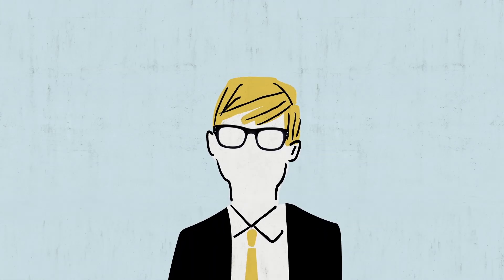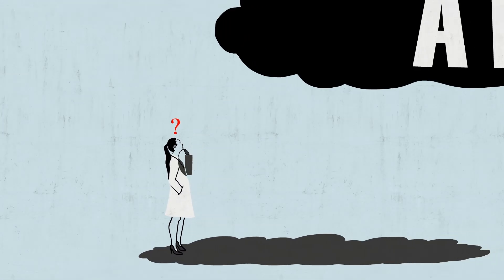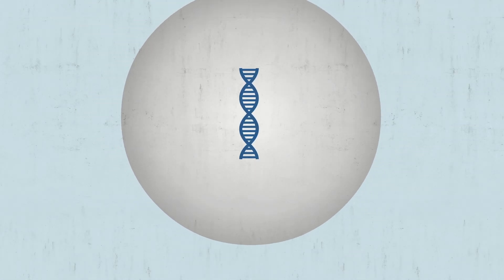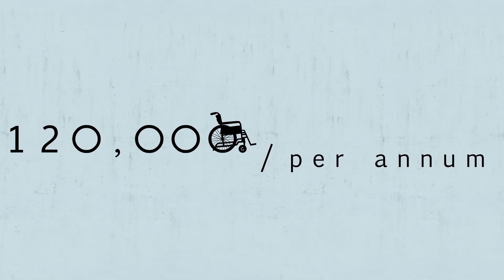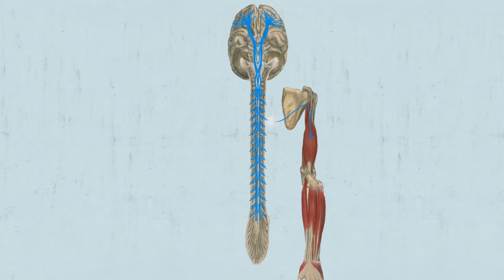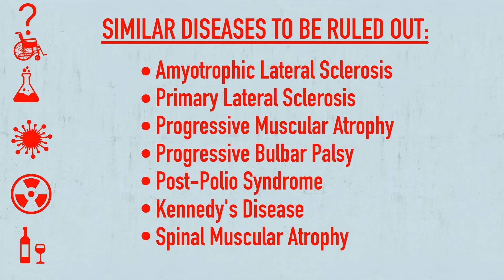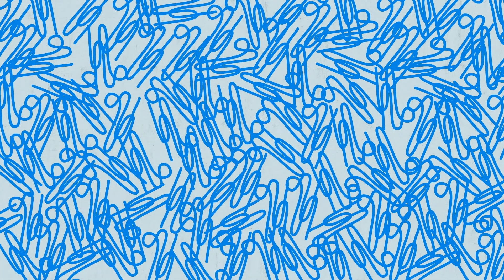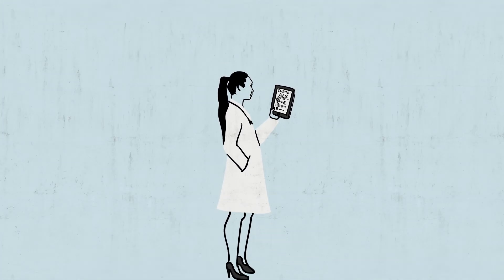Why is it so hard to cure ALS? - Fernando G. Vieira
Amyotrophic Lateral Sclerosis (ALS), also called motor neuron disease and Lou Gehrig’s Disease, affects about two out of every 100,000 people worldwide. When a person has ALS, their motor neurons - the cells responsible for all voluntary muscle control in the body - lose function and die. Fernando G. Vieira shares what we know (and don't know) about ALS.

Lesson by Fernando G. Vieira, animation by Artrake Studio.

Thank you so much to our patrons for your support! Without you this video would not be possible! Jordan Tang, Christopher Jimenez, Juan, Tracey Tobkin, Sid, emily lam, Kathryn J Hammond, Elliot Poulin, Noel Situ, Oyuntsengel Tseyen-Oidov, Latora Slydell, Sydney Evans, Victor E Karhel, Bernardo Paulo, Eysteinn Guðnason, Andrea Feliz, Natalia Rico, Josh Engel, Bárbara Nazaré, Gustavo Mendoza, Zhexi Shan, Hugo Legorreta, PnDAA, Sandra Tersluisen, Ellen Spertus, Fabian Amels, sammie goh, Mattia Veltri, Quentin Le Menez, Yuh Saito, Joris Debonnet, Heather Slater, Dr Luca Carpinelli, Janie Jackson, Christophe Dessalles, Arturo De Leon, Eduardo Briceño, Bill Feaver, Ricardo Paredes, Jonathan Reshef, David Douglass, Grant Albert, Paul Coupe, Jen , Megan Whiteleather, Adil Abdulla, Mayank Kaul, Ryohky Araya, and vivian james.